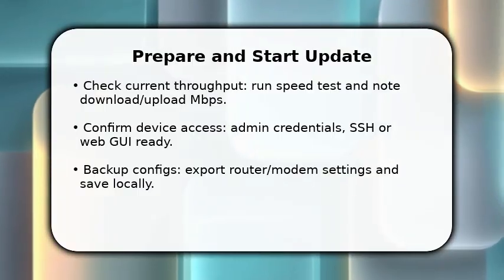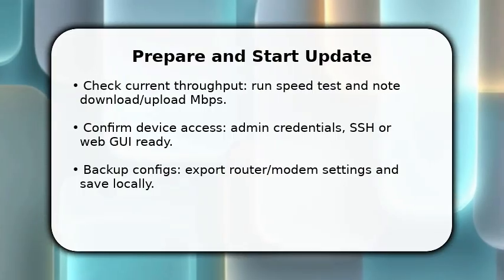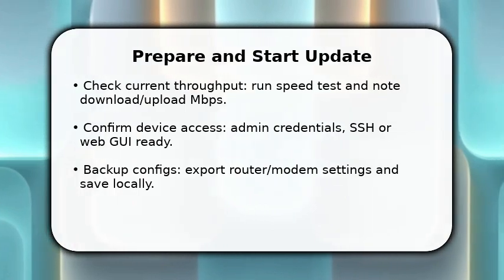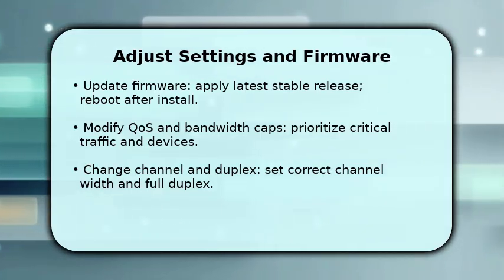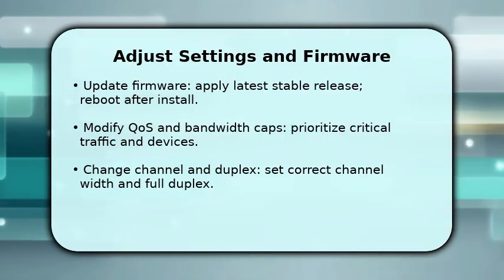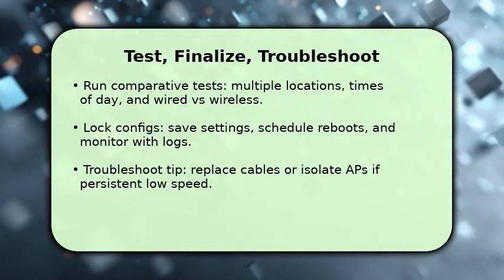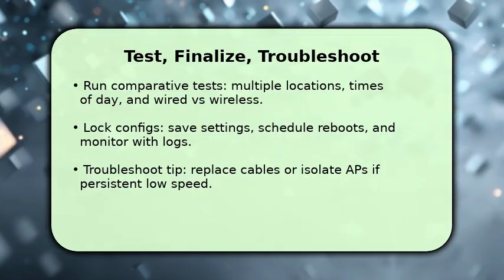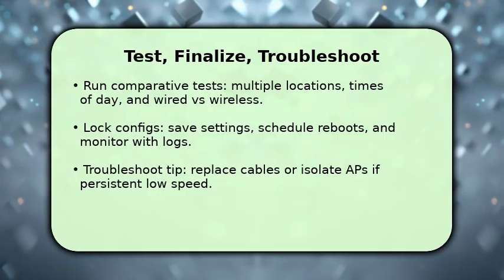How to Update Network Speed - Step by Step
Discover the essential steps to check and improve your home network speed. This video guides you through troubleshooting common issues, updating firmware, optimizing router placement, managing bandwidth usage, and testing results for a faster internet experience.

network speed, update network settings, troubleshoot slow connection, firmware update guide, optimize home Wi-Fi, bandwidth management tips, test Internet speed, improve router placement, home networking solutions